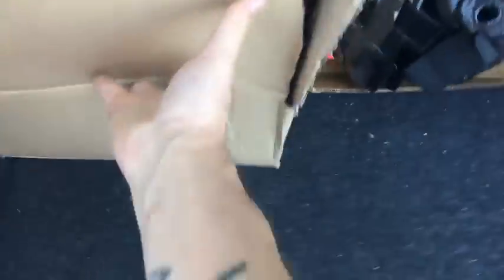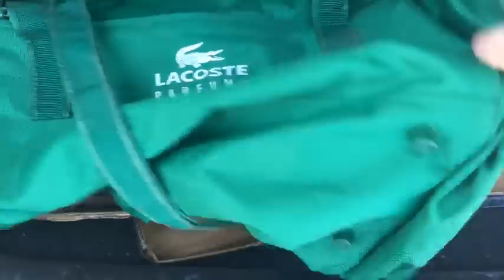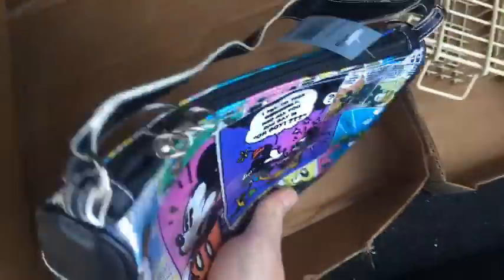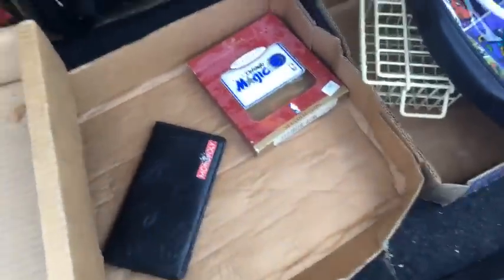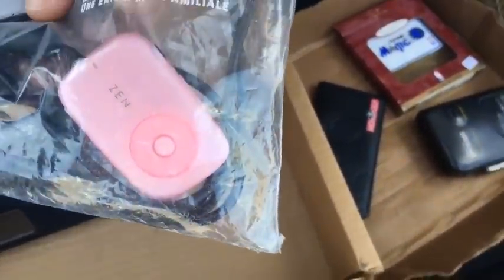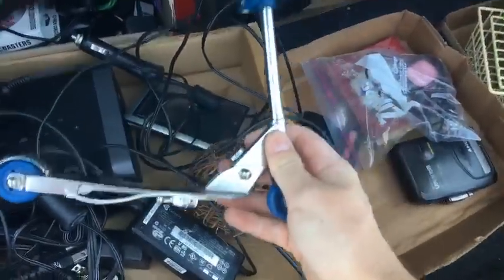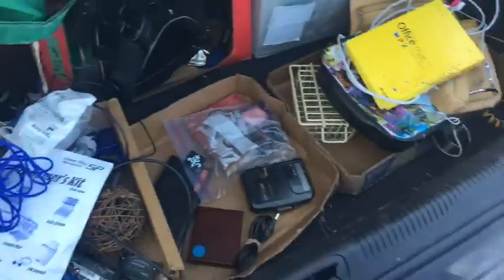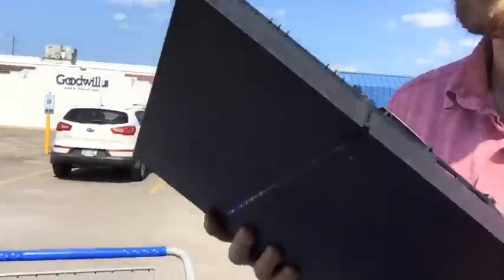Goodwill outlet haul for eBay part 2: I found a PS4!!!